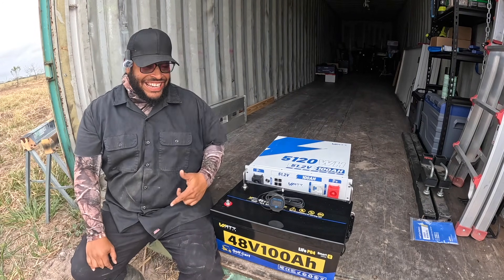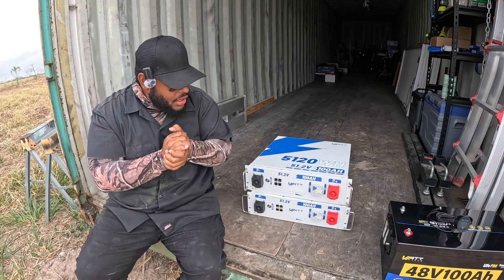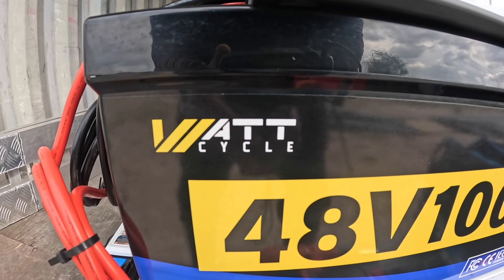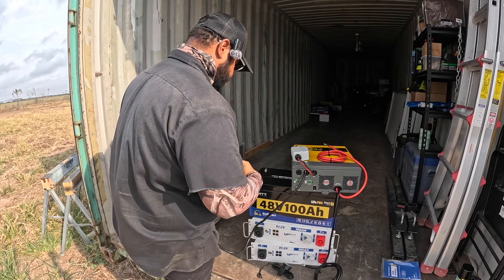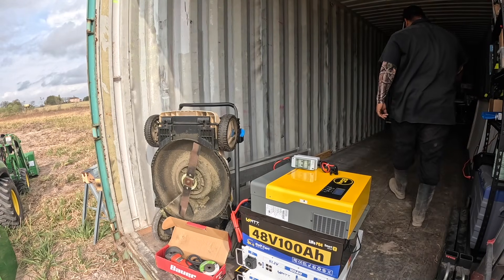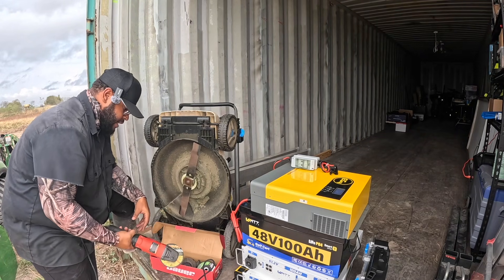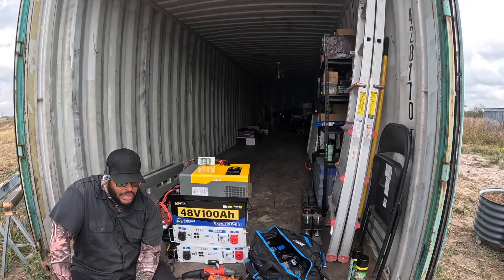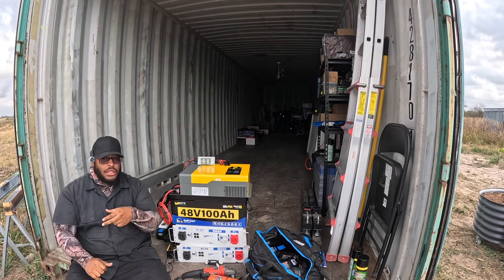Solar Battery Bank Energy Storage – Off Grid Homestead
Choosing the right solar battery bank to store your energy is one of the most important steps in building an off-grid lifestyle.

Support us:
Amazon Wishlist

We love sharing our off-grid homestead journey, but we’re not licensed professionals. Everything you see here is based on our own experiences, experiments, and opinions. Our videos are for entertainment and inspiration only so if you decide to try something similar, please do your own research, follow safety guidelines, and consult the right experts for your situation. Stay safe, have fun, and keep building your dreams!